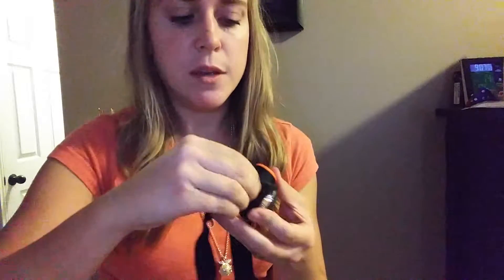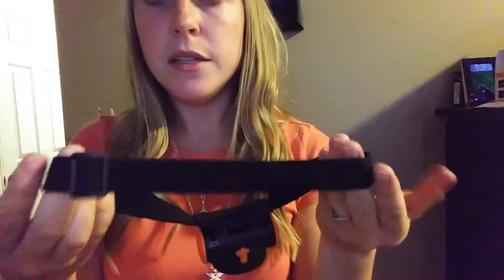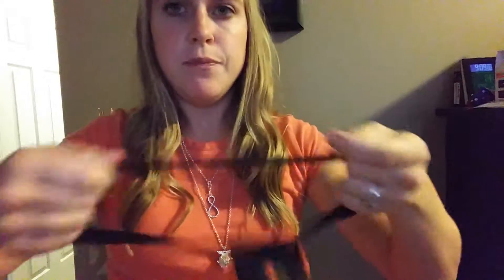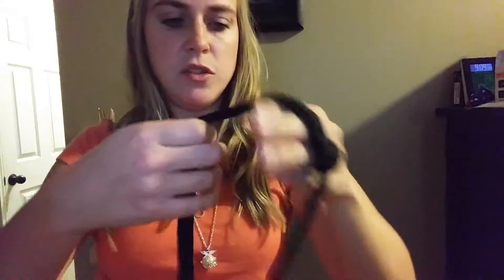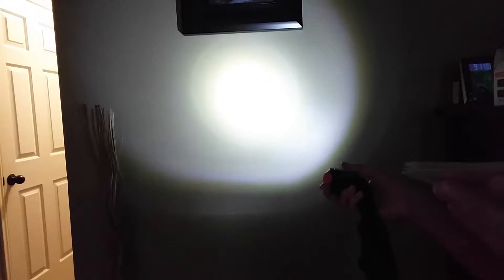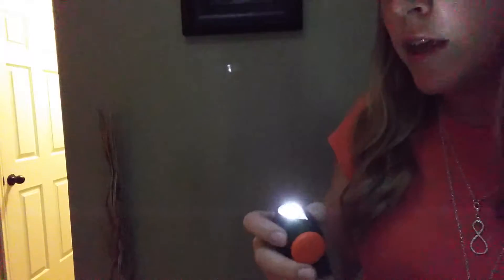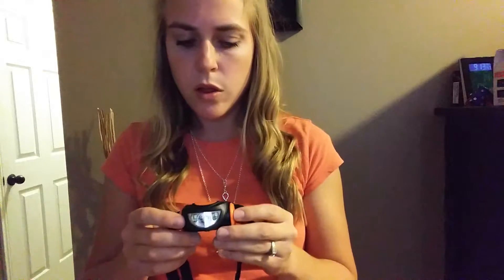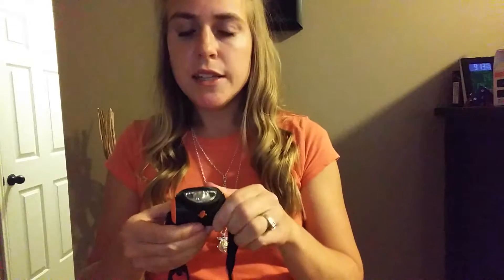Suaoki LED Headlamp Lightweight 2.1oz Headlight Water Resistant with 2 Flood and 1 Spot led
To View or Purchase Product